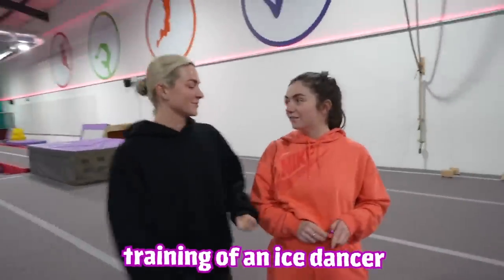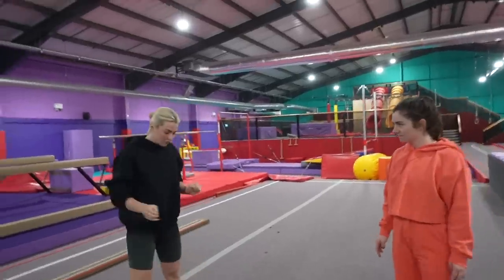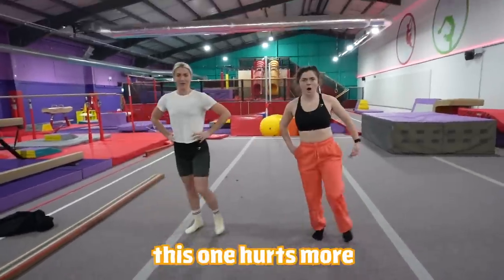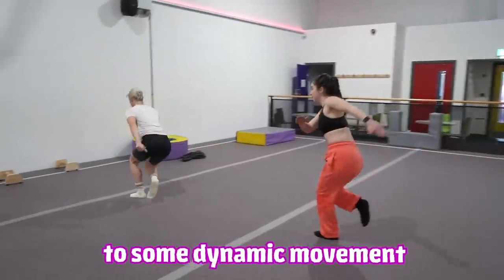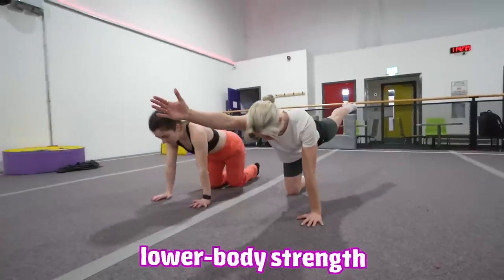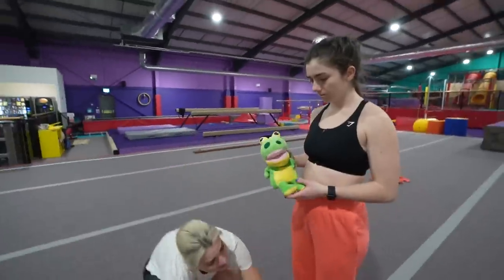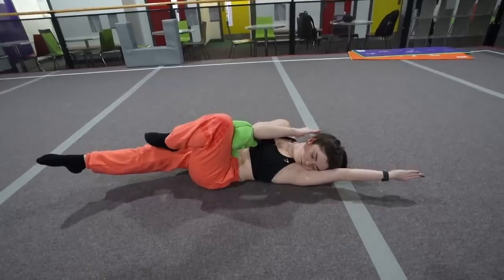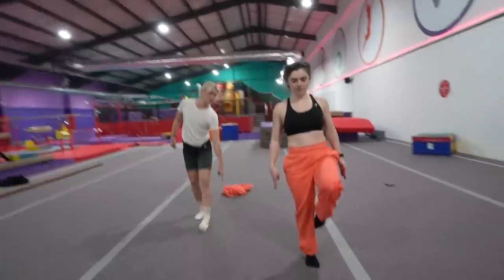I tried Olympic Ice Dancer Olivia Smart's workout!!